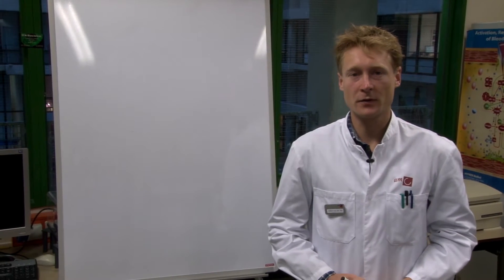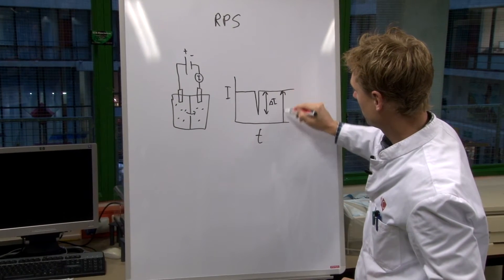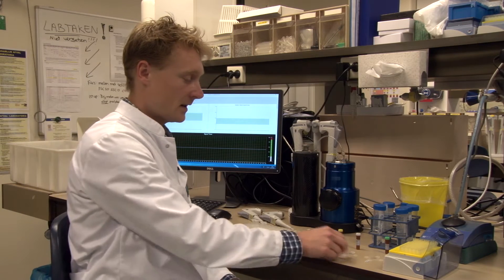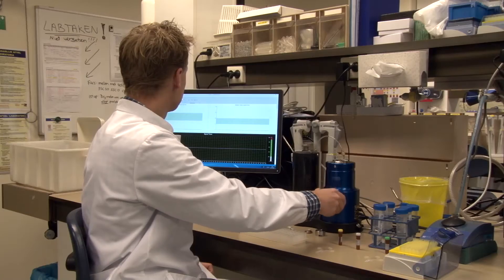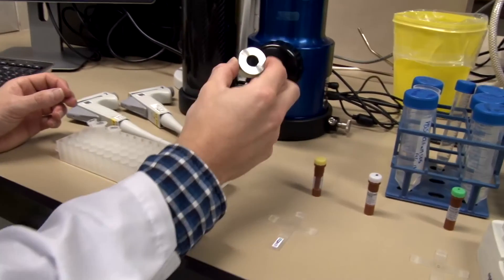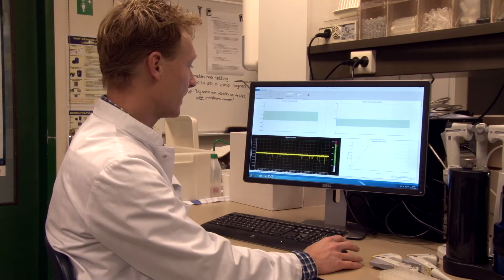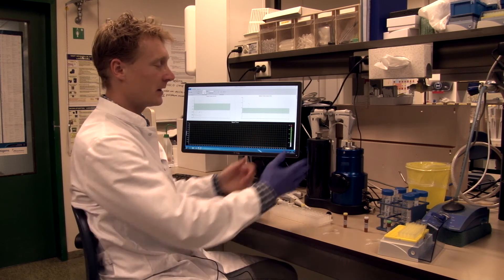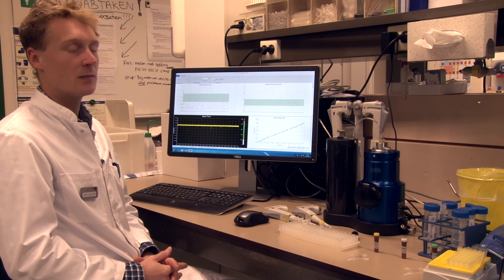Vesicle size and concentration by Tunable Resistive Pulse Sensing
Standard operation procedure to determine the size distribution and concentration of exosomes and other extracellular vesicles by Tunable Resistive Pulse Sensing. Please cite as This work was funded by the European Metrology Research Programme under the Joint Research Project HLT02